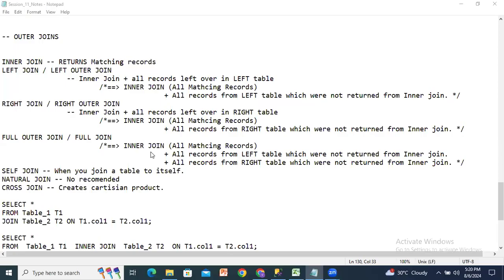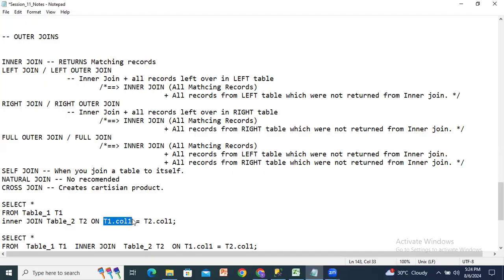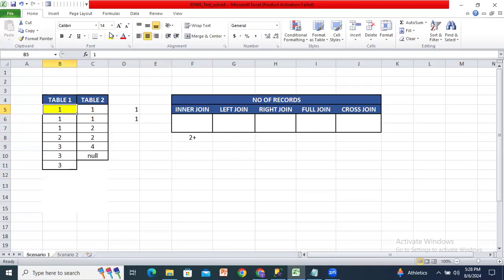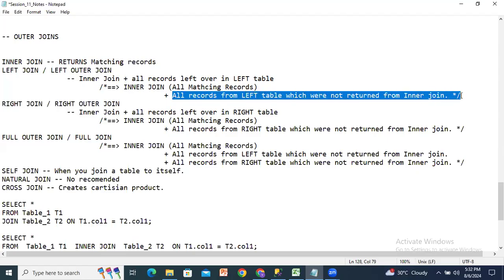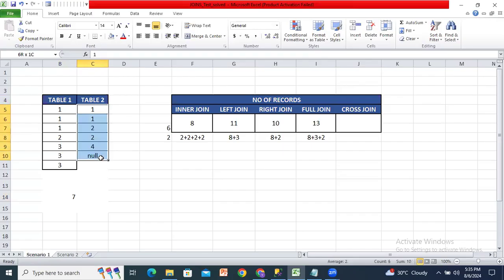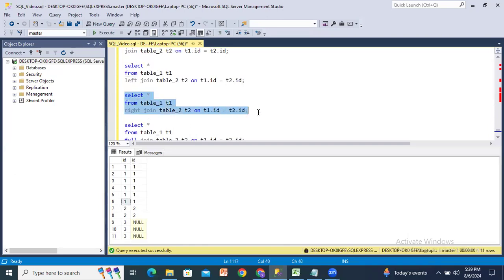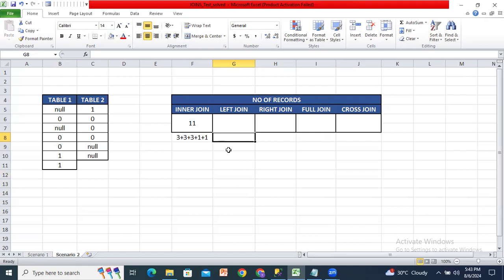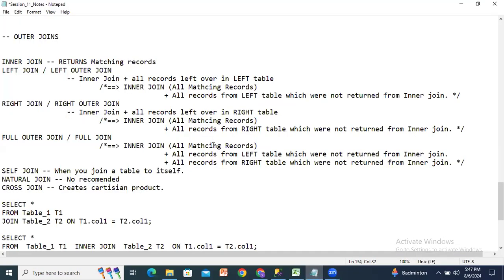SQL Joins Explained: Master INNER, LEFT, RIGHT, FULL, CROSS & SELF Joins with Examples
Dive into the world of SQL Joins with this comprehensive tutorial. We cover everything you need to know about INNER, LEFT, RIGHT, FULL, CROSS, and SELF Joins, using practical examples and scenarios to help you understand how each join works.

📜 What You'll Learn:

INNER JOIN: How to fetch only matching records from two tables.
LEFT JOIN: Get all records from the left table plus matching records from the right table.
RIGHT JOIN: Get all records from the right table plus matching records from the left table.
FULL JOIN: Combine records from both tables, including unmatched rows.
CROSS JOIN: Create a Cartesian product of two tables.
SELF JOIN: Learn to join a table with itself for complex comparisons.
💻 Hands-On SQL Examples:

Scenario 1: Using sales data to demonstrate various joins.
Scenario 2: Handling NULL values and zeroes in table joins.

INNER JOIN -- RETURNS Matching records
  -- Inner Join + all records left over in LEFT table
   /*== INNER JOIN (All Mathcing Records)
     + All records from LEFT table which were not returned from Inner join. */
  -- Inner Join + all records left over in RIGHT table
     + All records from RIGHT table which were not returned from Inner join. */
FULL OUTER JOIN / FULL JOIN
SELF JOIN -- When you join a table to itself.
NATURAL JOIN -- No recomended
CROSS JOIN -- Creates cartisian product.
-- Scenario 1
create table table_1
(id int);

create table table_2
(id int);

insert into table_1 values (1),(1),(1),(2),(3),(3),(3);
insert into table_2 values (1),(1),(2),(2),(4),(null);

select * from table_1;
select * from table_2;

Questions.
select *
from table_1 t1
join table_2 t2 on t1.id = t2.id;

select *
from table_1 t1
left join table_2 t2 on t1.id = t2.id;

select *
from table_1 t1
right join table_2 t2 on t1.id = t2.id;

select *
from table_1 t1
full join table_2 t2 on t1.id = t2.id;

select *
from table_1 t1
cross join table_2 t2

-- Scenario 2
create table table_1
(id int);

create table table_2
(id int);

insert into table_1 values (null),(0),(null),(0),(0),(1),(1);
insert into table_2 values (1),(0),(0),(0),(null),(null);

select * from table_1;
select * from table_2;

Questions.
select *
from table_1 t1

select *
from table_1 t1

select *
from table_1 t1

select *
from table_1 t1

select *
from table_1 t1

Whether you're preparing for an interview or enhancing your SQL skills, this video is your go-to guide for mastering SQL Joins.